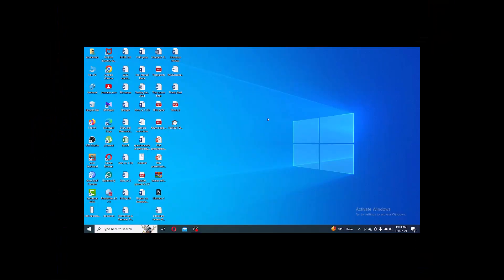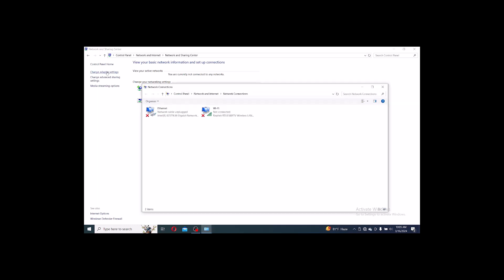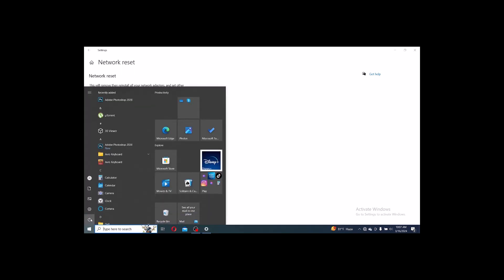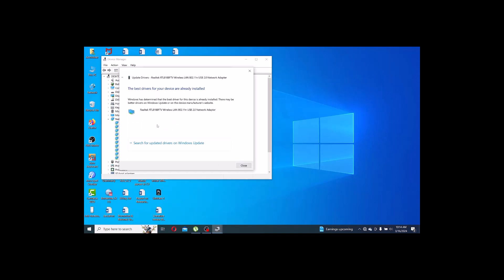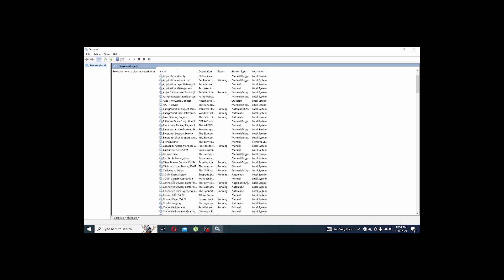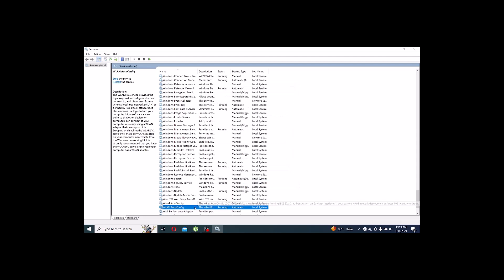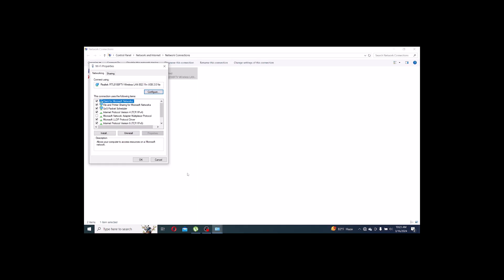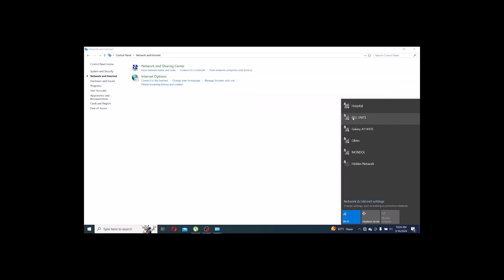How to Solve Wifi Problem- 2024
Hello friends, In this video i will show you how to fix Wifi connection in your Laptop or PC.
How can I fix my Wi-Fi connection problem?
Why is my Wi-Fi network not connecting?
Why my Wi-Fi is connected but no internet?
Why Wi-Fi is not connecting to my phone?
why is the wifi not working on my phone but working on other devices
wifi connection problem in mobile